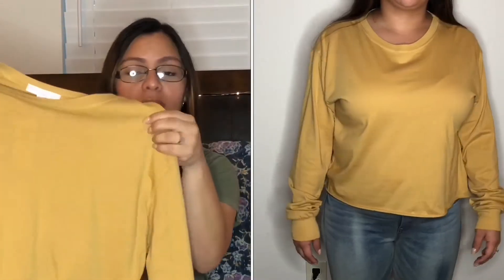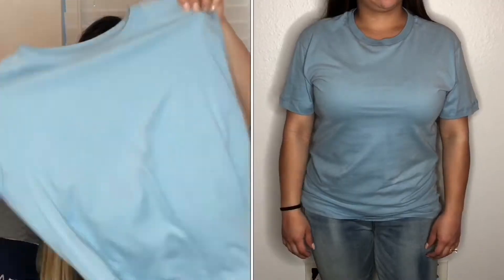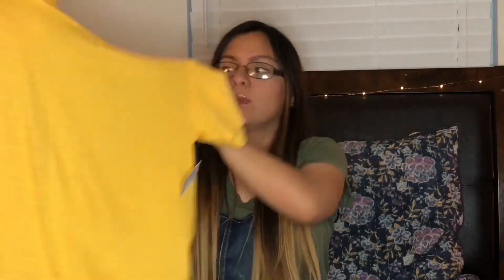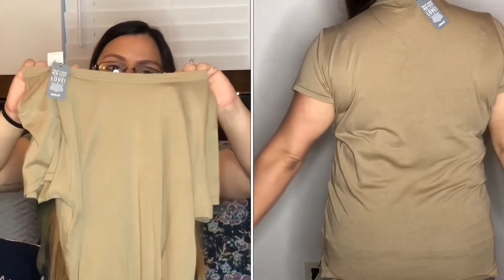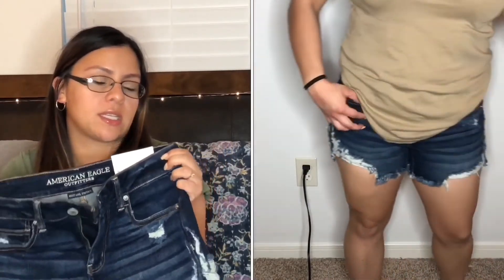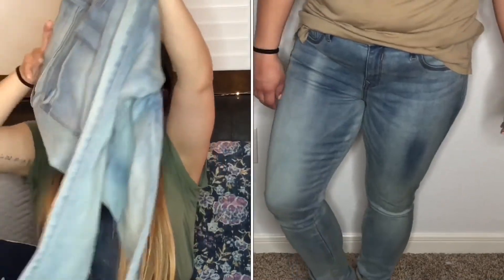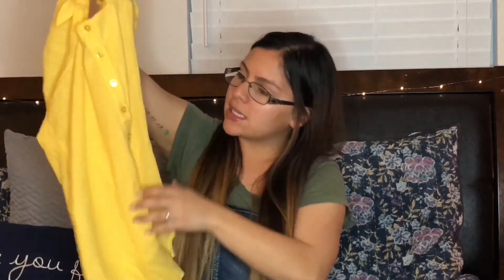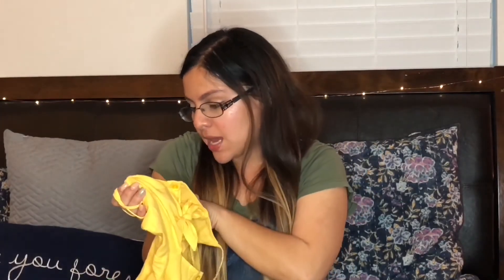TRY ON HAUL | AMERICAN EAGLE, URBAN OUTFITTERS & MORE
Yellow Mustard Dont Ask Why Crop Long Sleeve- Out of Stock

L.A Heart Dress in Yellow - Out of Stock

Hey guys this haul is going to be a bit different then my others I am actually trying them on this time time around. Give a feel of how they look and fit on me mind you we all have different body types so everything will look different on you. Hopefully you enjoy my spring try on haul. If you want to check out any of the items on this video everything will be listed above with links.

Music- Naughty Boy- Runnin' (Lose it All) ft Beyonce, Arrow Benjamin(Markus Cole Remix)